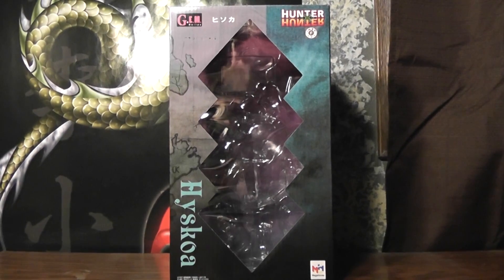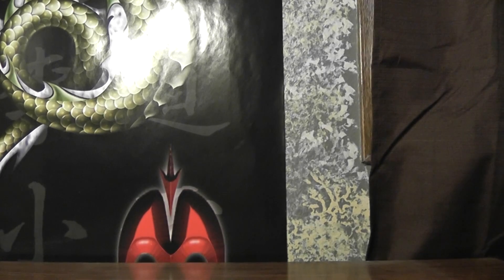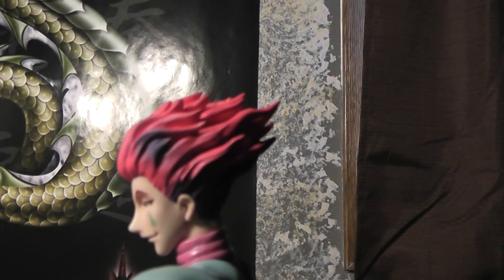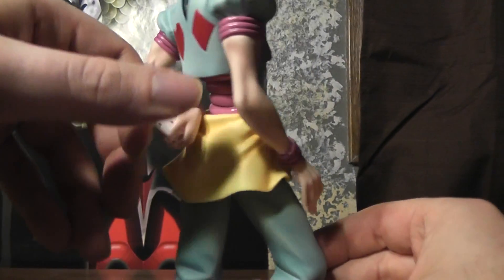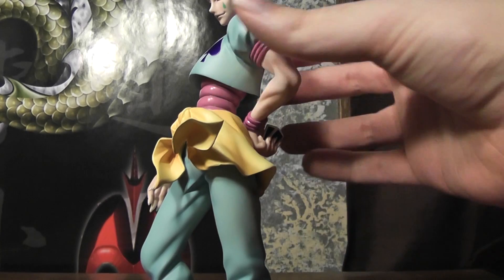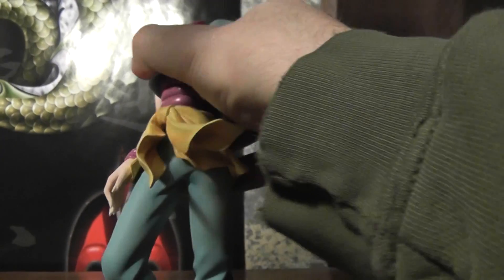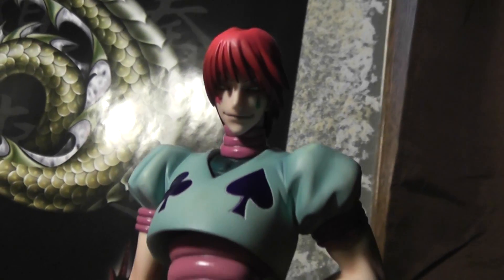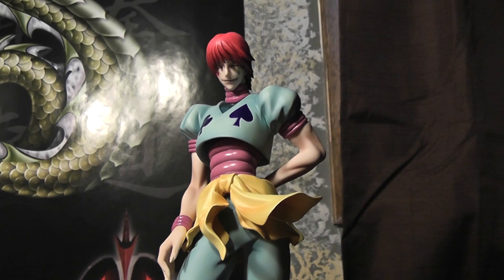G.E.M. Hisoka Review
Time for another Hunter x Hunter figure! This time it's everyone's favorite psychopathic magician, Hisoka, and I must say, this one is a massive improvement over Killua!